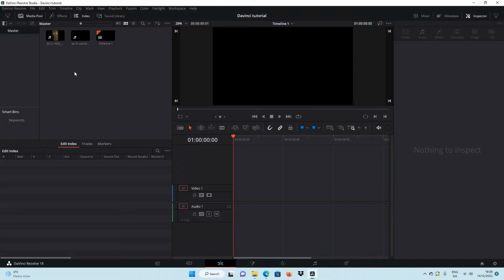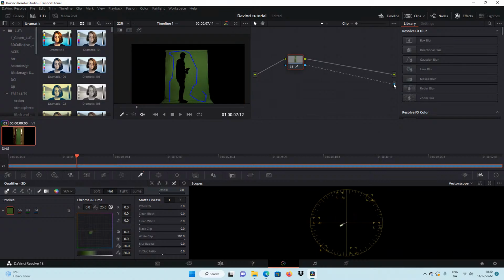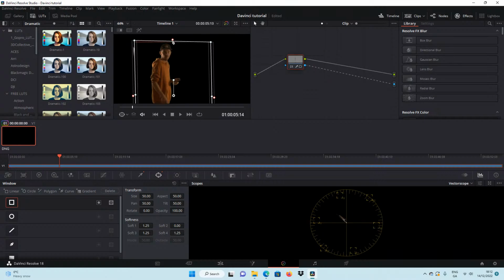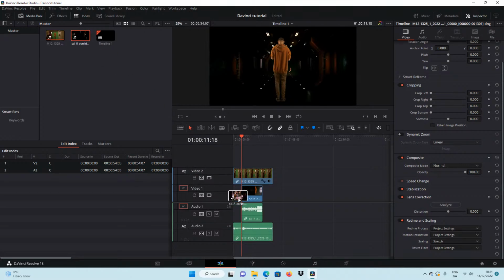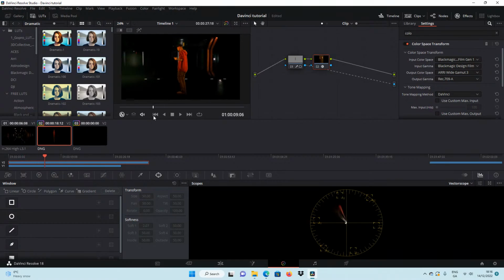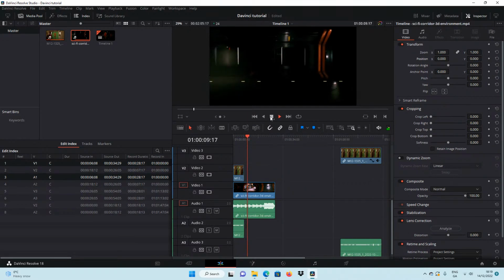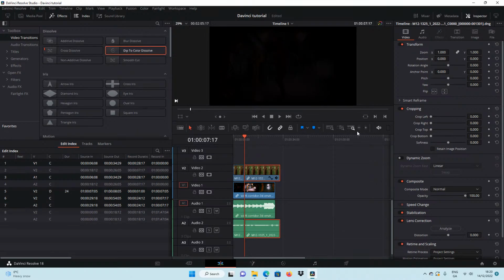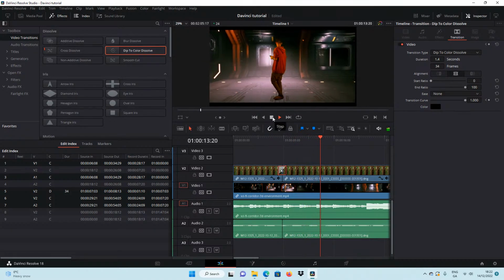Davinci Resolve Tutorial for Newbies ( Green Screen )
GPU: NVIDIA GeForce RTX 2070 SUPER
CPU: Intel(R) Core(TM) i7-10700 CPU @ 2.90GHz
Memory: 64 GB RAM (63.91 GB RAM usable)
Current resolution: 1920 x 1080, 144Hz
Operating system: